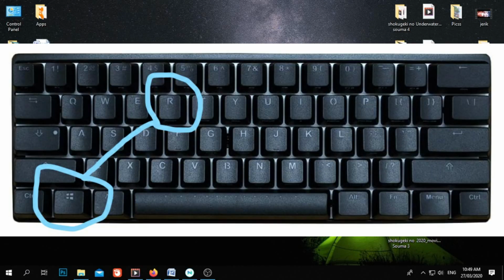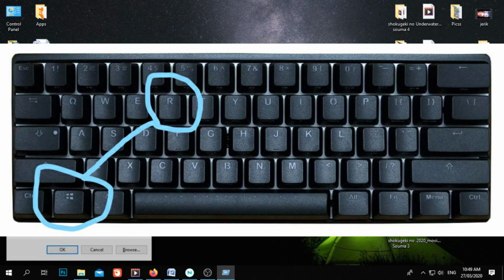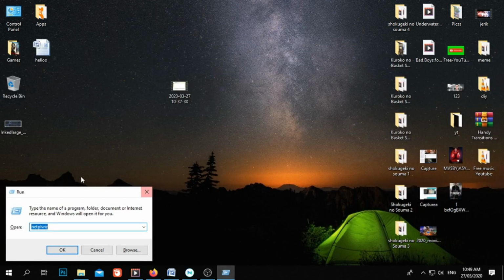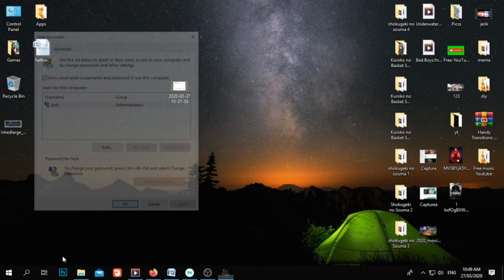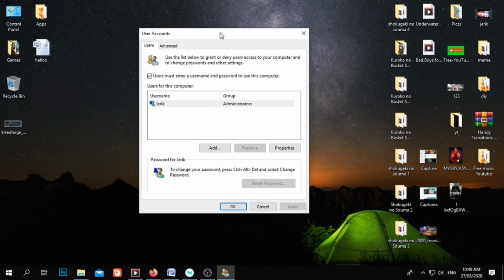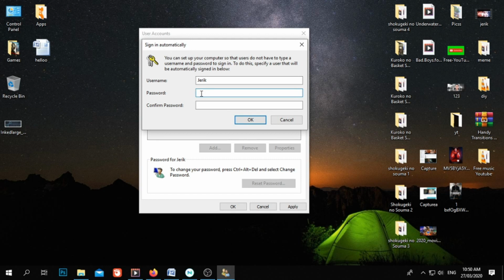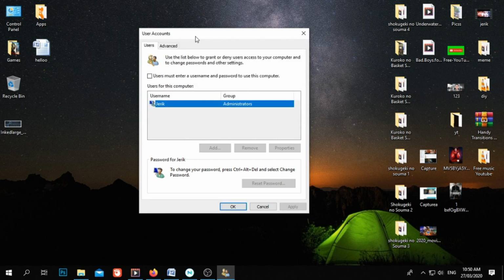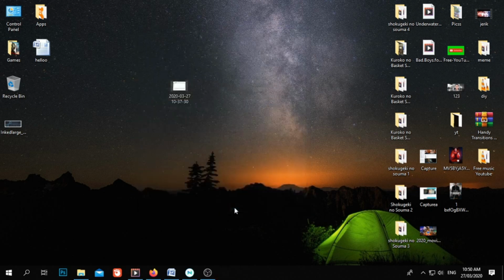How to remove password in windows 10 2020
I hope the video helps you...

How to download Filmora 2020 video editor

How to make D.I.Y Microphone step by step